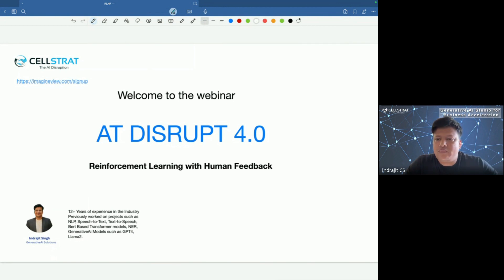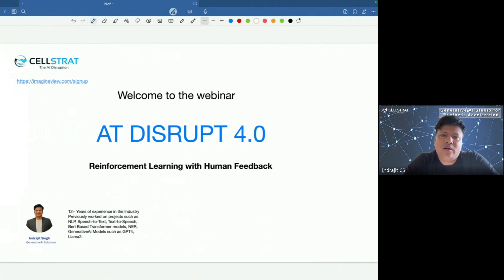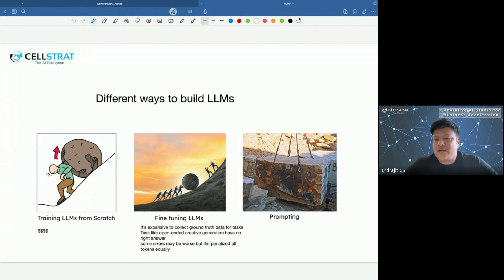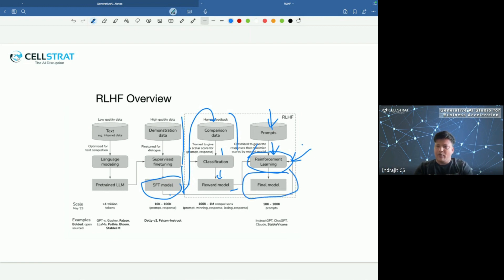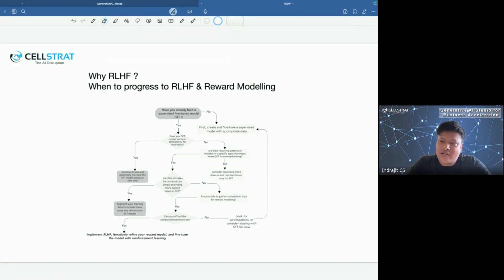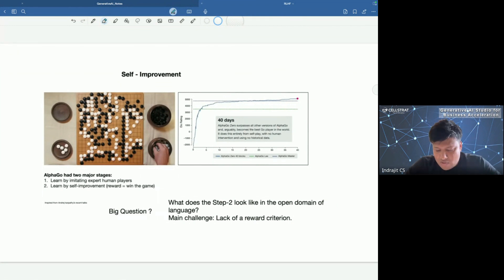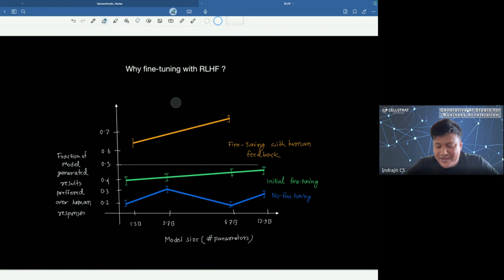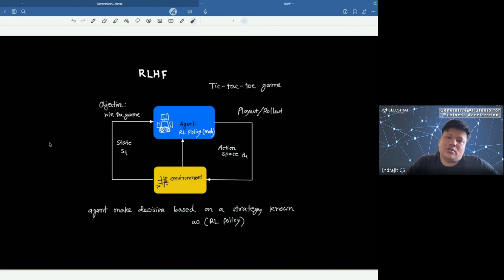Generative AI - Reinforcement Learning with Human Feedback RLHF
Presenter - Indrajit Singh, Engineering Director, CellStrat AI Lab
ImagineView - a world-class Information Mining Platform for all those PDFs, Word Docs, PPTs, CSV files, TXT files and URLs that have been bothering you.

With ImagineView, you can query or mine a variety of your documents using best-of-breed GPT LLMs - in order to gain valuable insights and productivity automation in your business or personal workflows.

Just upload your documents into ImagineView KB Miner tool, and a powerful GPT Chatbot appears where you can ask any random question to get accurate and meaningful answer from the uploaded documents!

After the Free Trial (or if you need more tokens right away), we offer multiple subscription options for Monthly and Annual plans with just the right amount of tokens that you might need for querying your data corpuses.